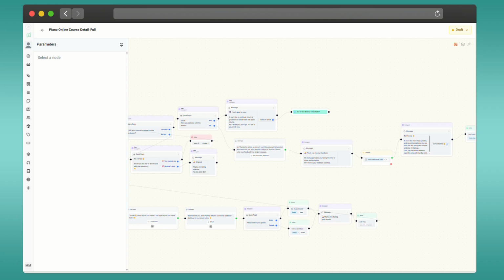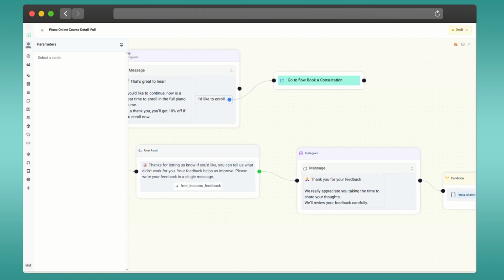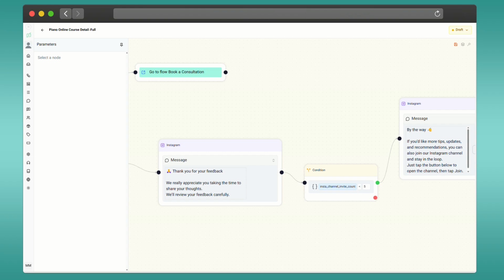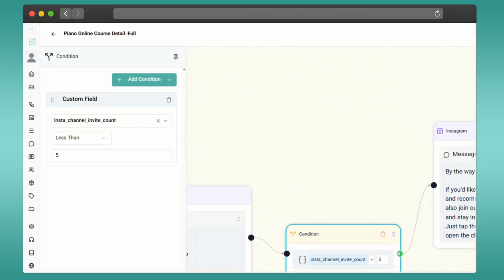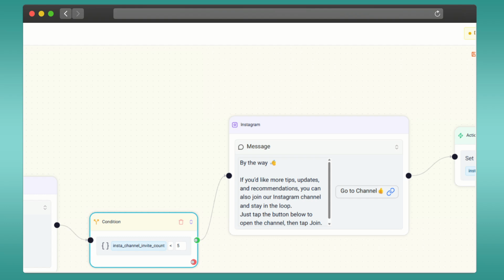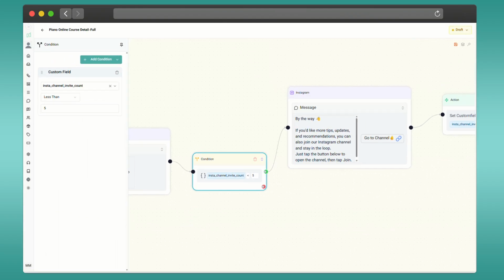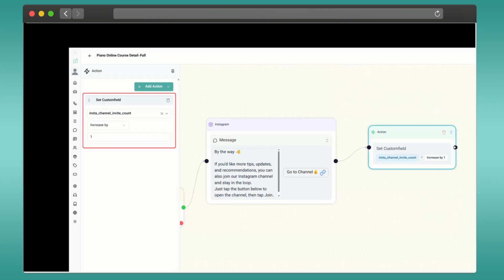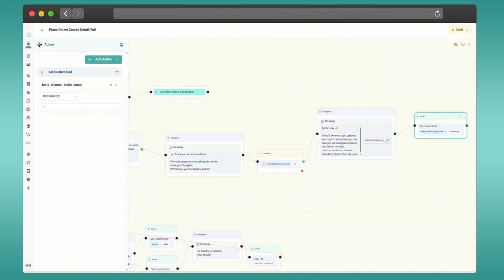Elpidan Autoresponder for Instagram Tutorial 09-2 | Examples of using Flow Builder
Part 09 Section2 of Elpidan Instagram automation tool tutorial series for Beginners.

In this video, you see a practical example of combining User Input, Action, and Condition Nodes in one clean flow. This is useful if you are searching for Instagram lead capture flow tutorial, how to avoid asking the same form twice, or how to build better conversion paths inside an Instagram automation platform.

👋 New to Elpidan?

Need help?

In this video:
• Check whether a user already completed a form
• Collect first name, last name, and email only when needed
• Save gender with Quick Replies and actions
• Limit repeated invites with a counter field